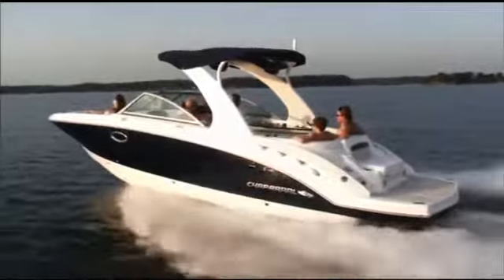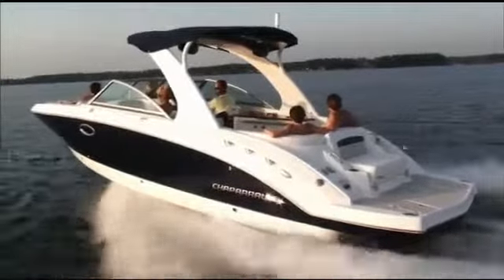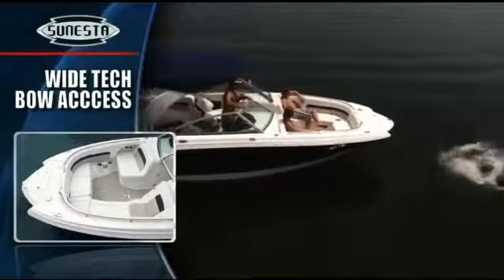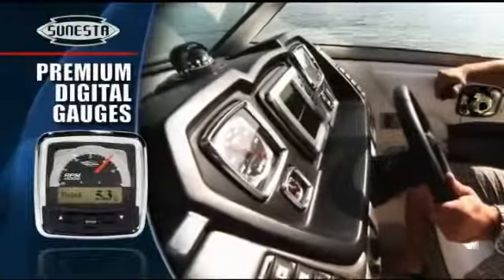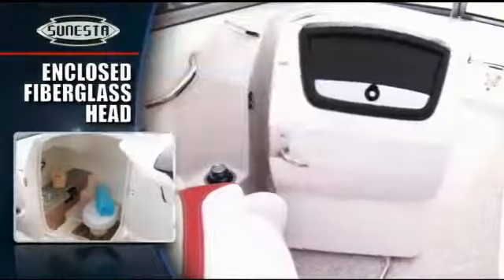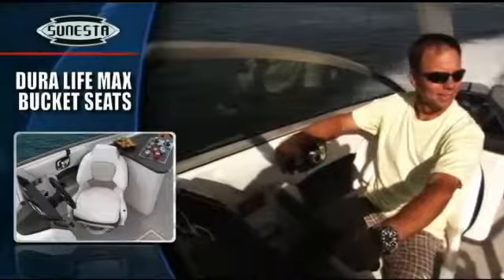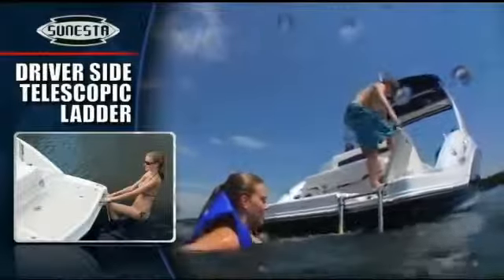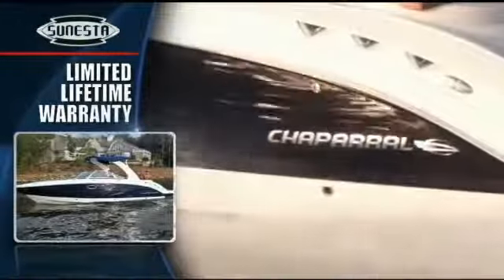Chaparral 284 Sunesta in India by Esmario Marine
Esmario Marine - Chaparral's Exclusive Dealer in India.

Award-winning new boats, solid management, strong dealer network, good business practices, value-oriented pricing model and aggressive marketing. Today, Chaparral has more than a quarter million satisfied customers worldwide. Combine it with Esmario Marine's over two decades of service experience in India and you can be rest assured of your long lasting boating lifestyle.